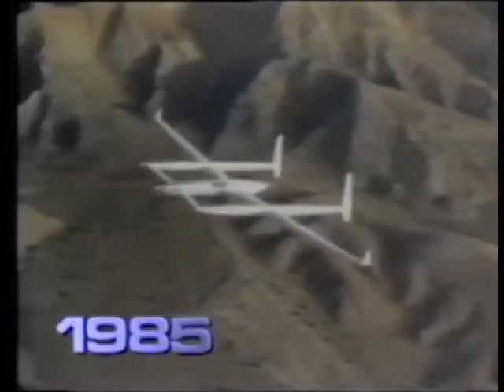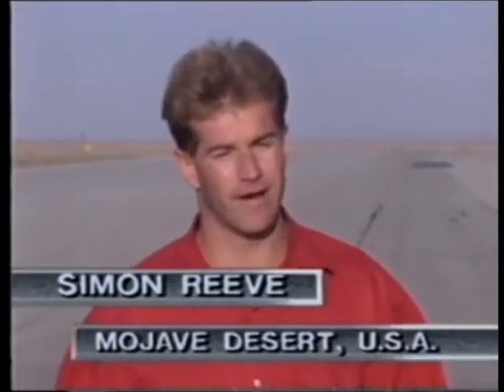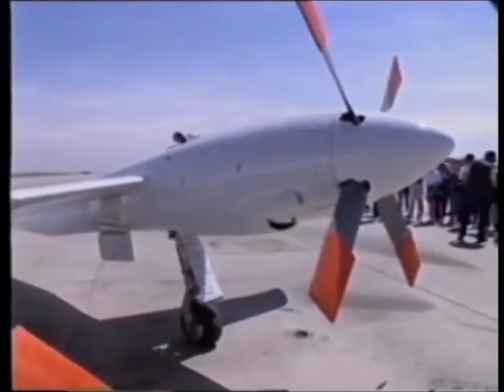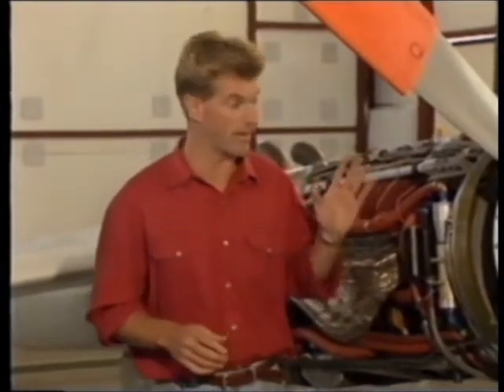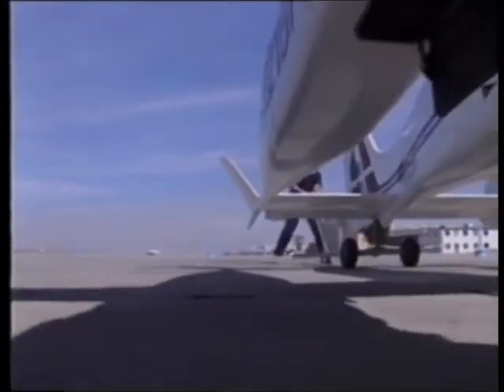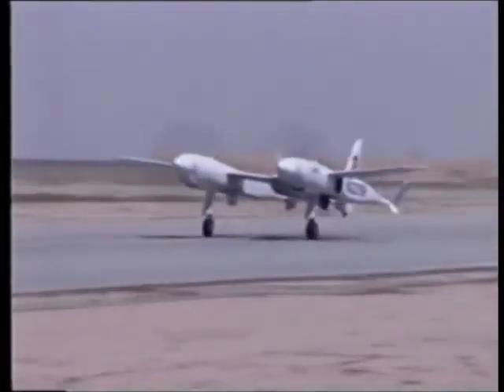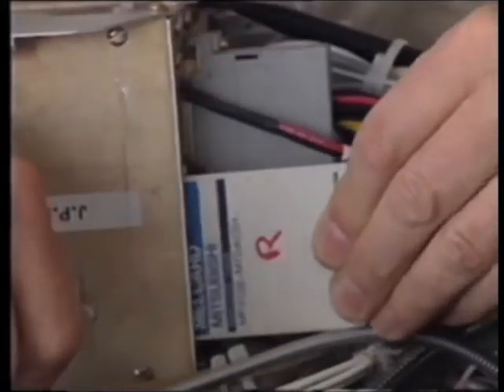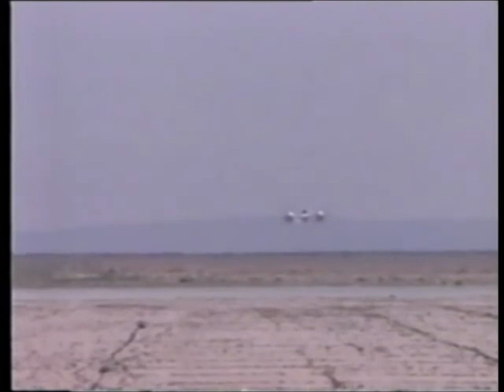Scaled Composites Pond Racer - Beyond 2000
Segment on the Scaled Composites Pond Racer from Beyond 2000.